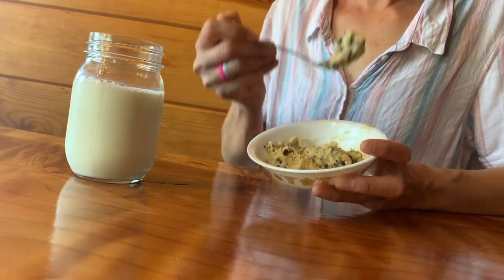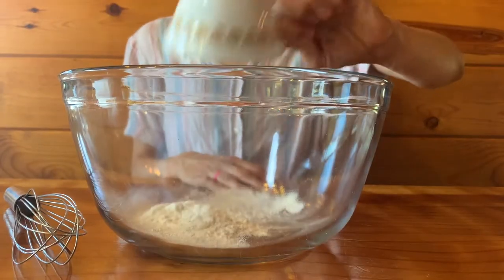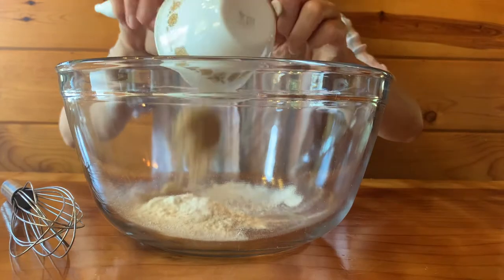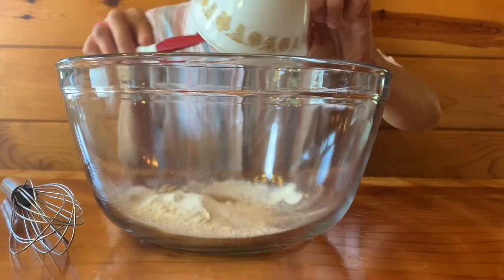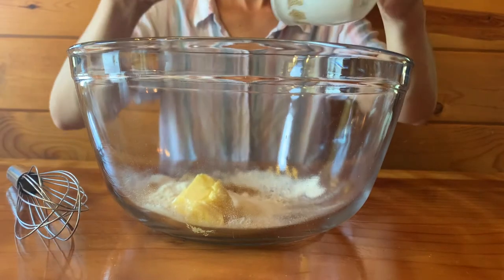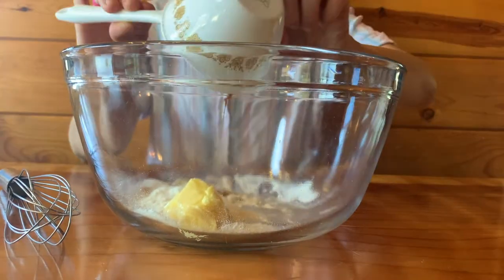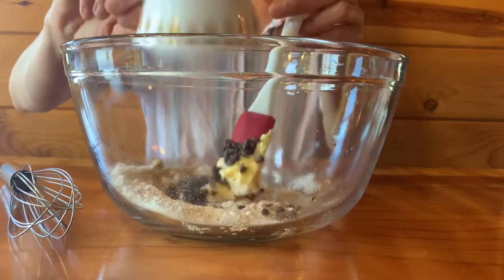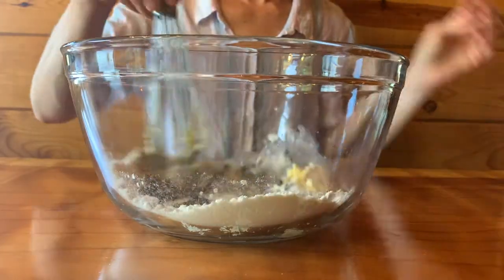How to make edible cookie dough | Practicing camera shots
In this video I made delicious edible cookie dough, I love the taste of this!

 If you are craving some cookie dough, you need to try this, it is a nice fix for ONE person...
I am also practicing camera shots, so I have lots of different entertaining angles.
I hope you enjoyed this video! Have a wonderful day!